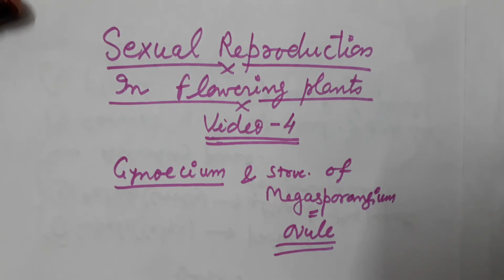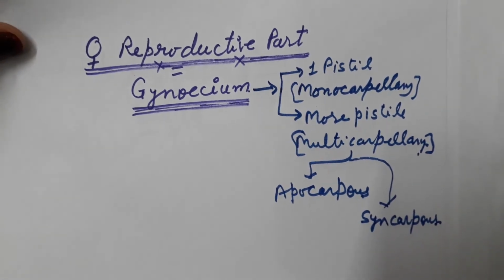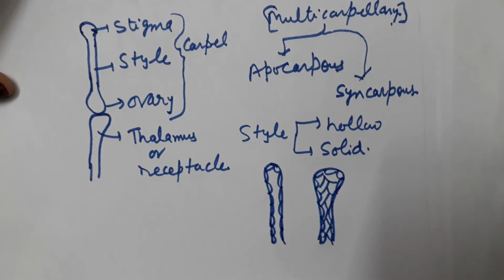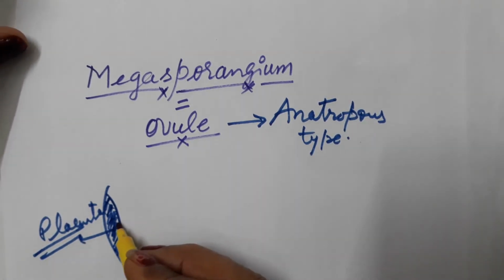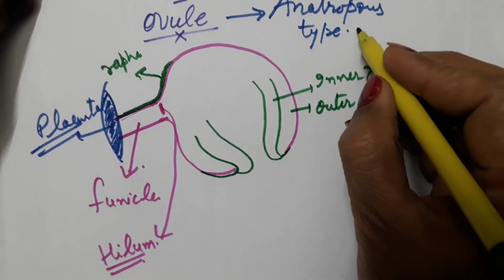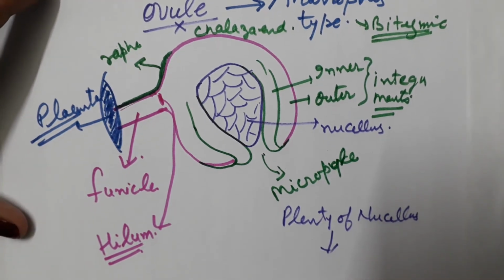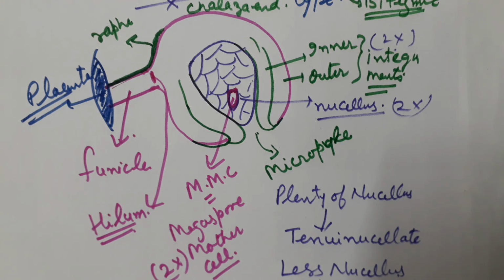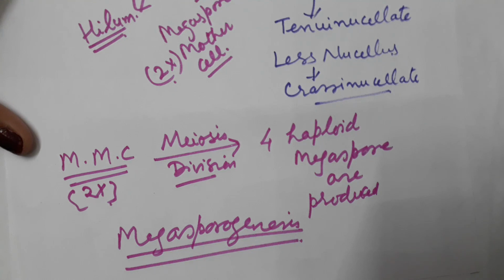REPRODUCTION IN FLOWERING PLANTS # CLASS 12 # GYNOECIUM # MEGASPORANGIUM # OVULE # MEGASPOROGENESIS.